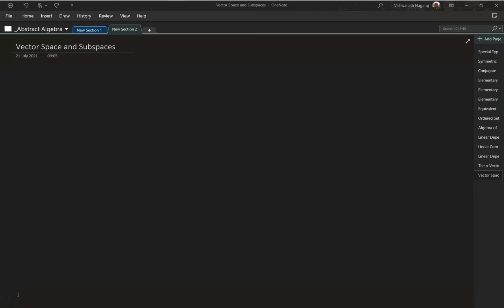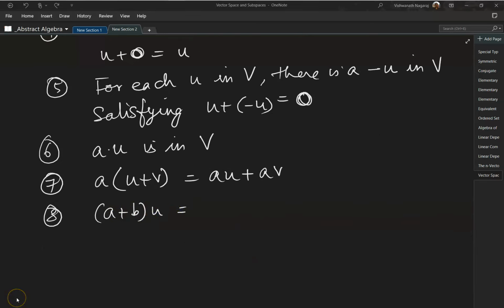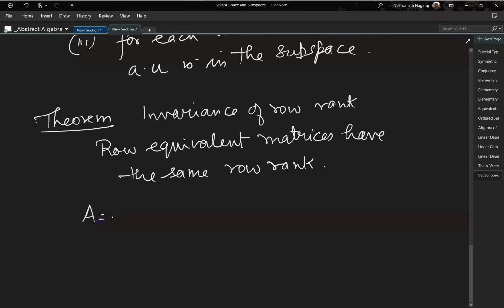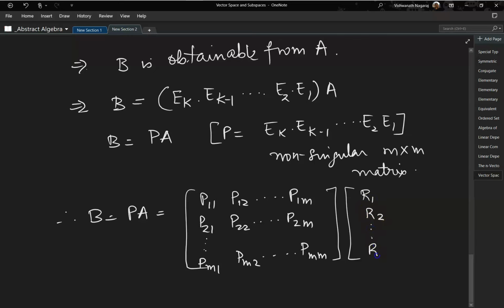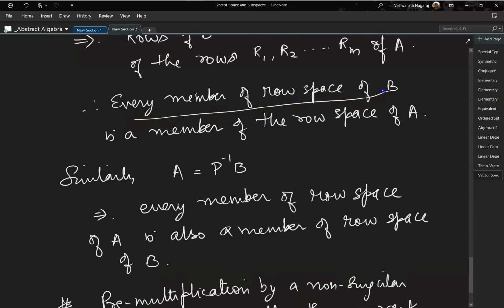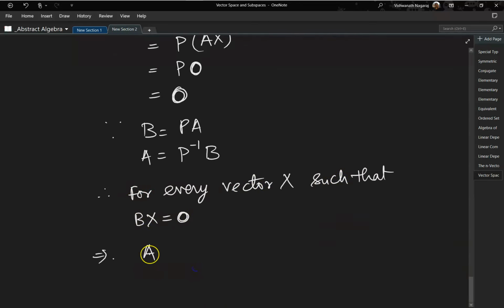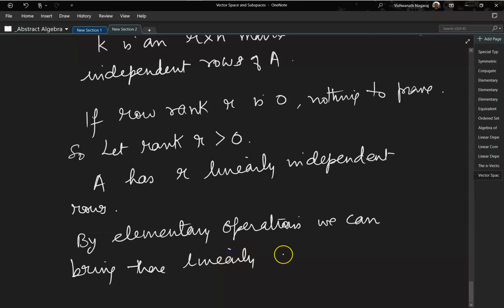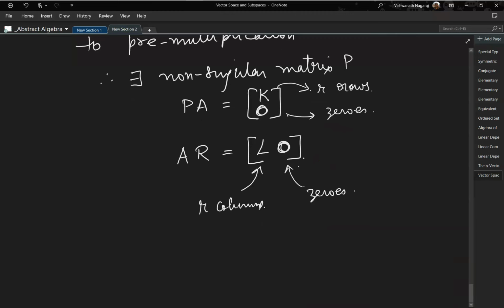037 - Vector Space and Sub-spaces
Vector space, sub-spaces and theorems related to rank of equivalent matrices (row equivalent and column equivalent).